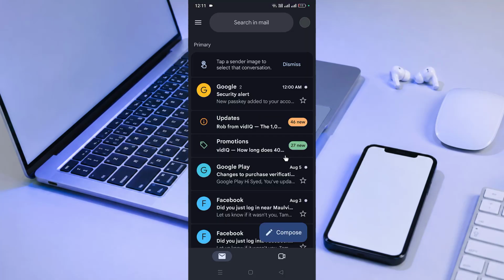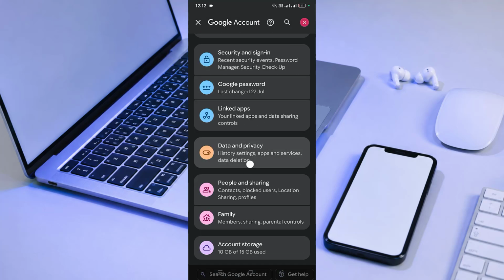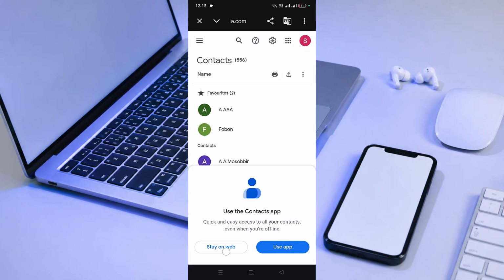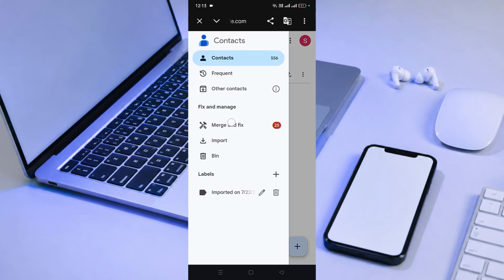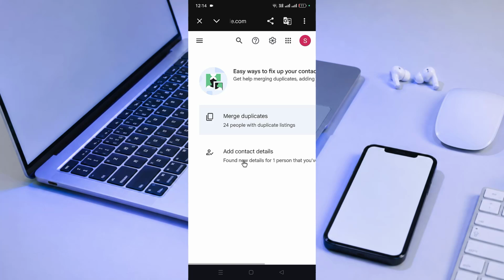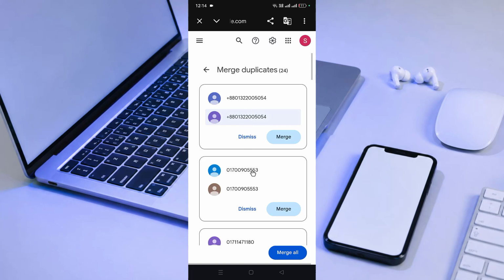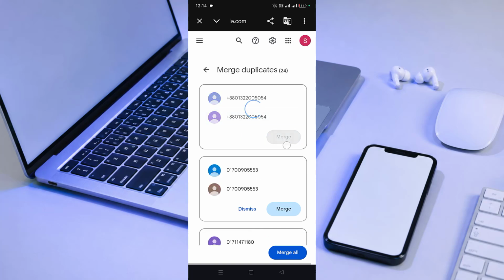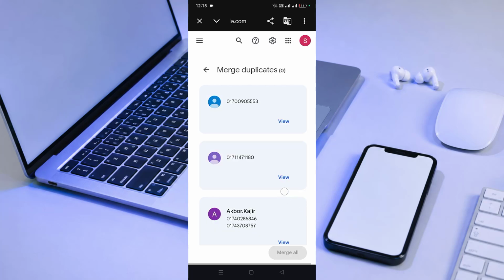How to merge duplicate Contacts Just in one Click in Your Phone